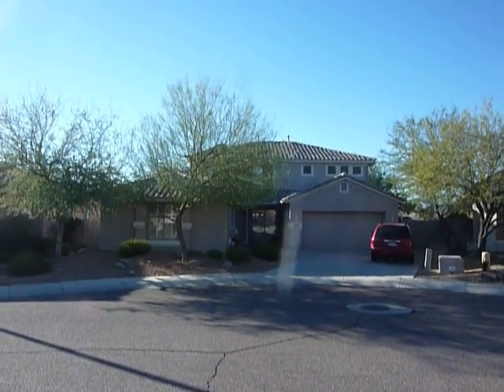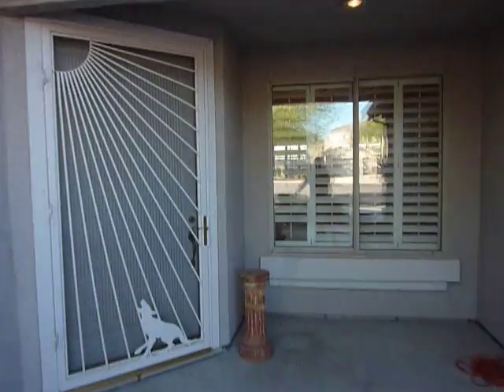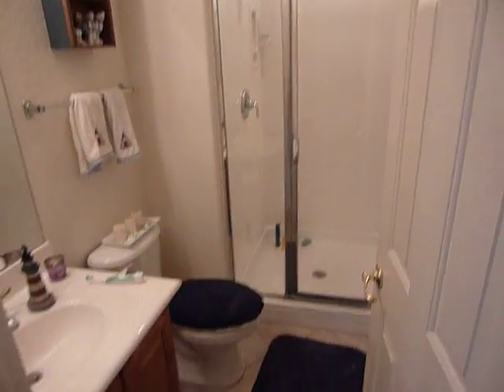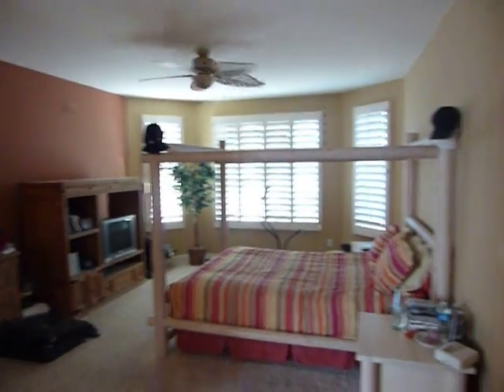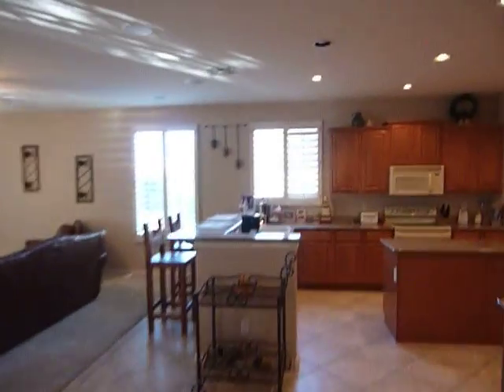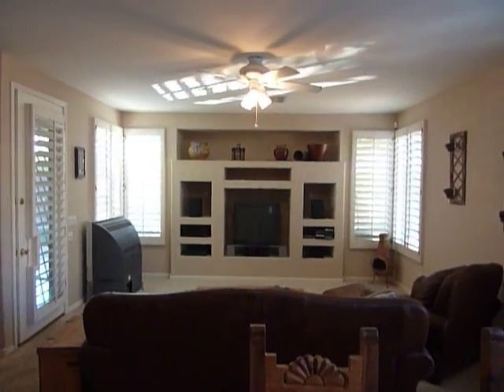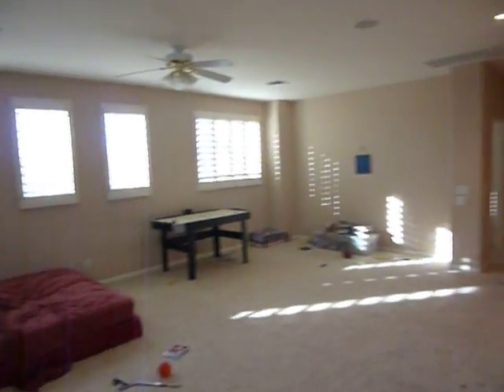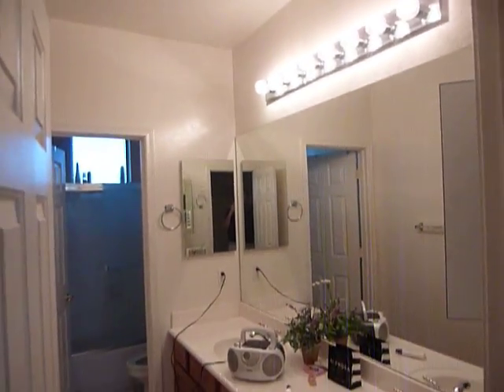4435 W. Buckskin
What an amazing home at the end of a cul-de-sac. Beautiful property! Minutes from the school, Open floorplan, 10ft flat ceilings, Open Kitchen with Maple Cabinets & Granite Counters, Smooth Top Stove & 4 Person Breakfast Bar. Formal dining room/living room. Outside you'll discover a gorgeous oasis professionally landscaped w/large shade trees, a refreshing pool w/waterfall. This is a great opportunity, do not let it pass you by.